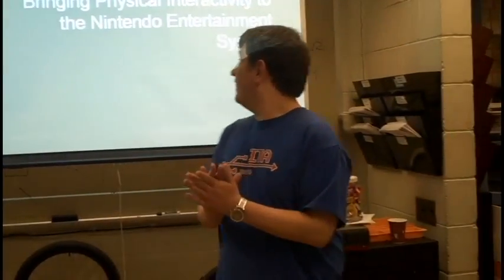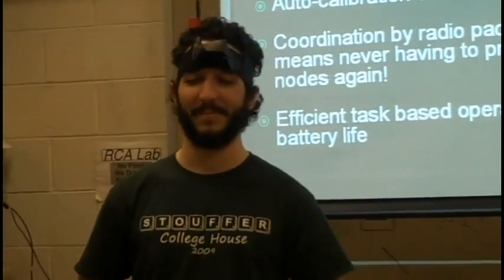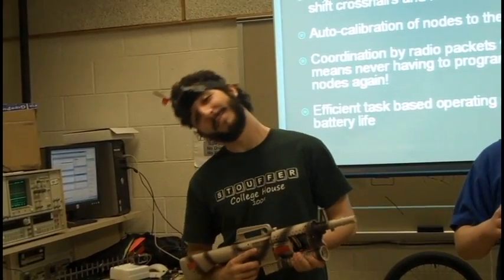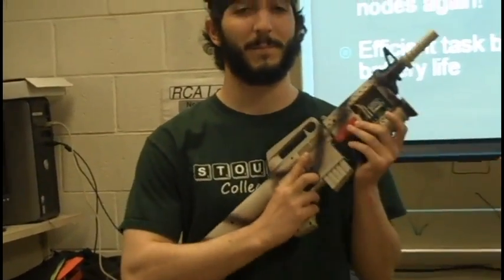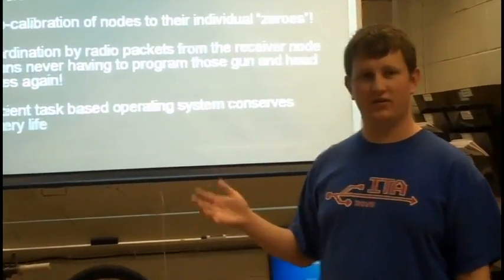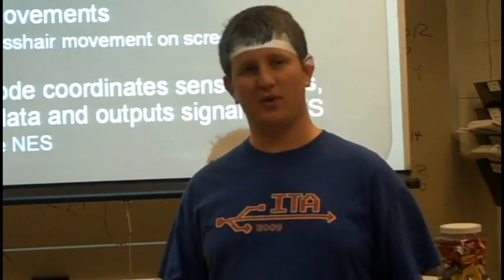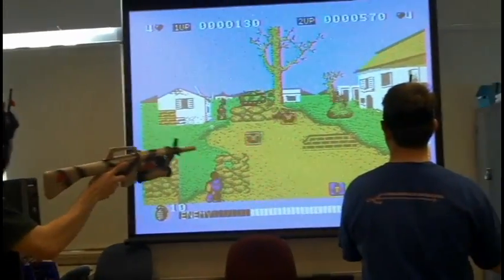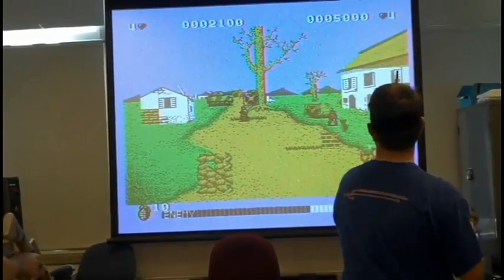NEStalgia - Wireless Rifle Controller for the NES Demonstration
NEStalgia is a wireless rifle controller for the Nintendo Entertainment System.  Completed for the final project of ESE 350 (Microcontrollers) at the University of Pennsylvania by Kevin Conley and Evan Benshetler, the system consists of a wearable head strap unit and a wireless gun unit.  The project was specifically implemented for the classic NES shooter game "Cabal."

The head unit contains a Firefly ) microcontroller platform with an accelerometer to track head movements to guide the character on the screen.  The crosshair of the player's gun is controlled by physically moving the player's gun unit.  A gyroscope inside the gun unit detects the changes in angular rotation and reports them to another Firefly node embedded in the gun unit.  Both the head unit and the gun unit wirelessly communicate with a receiver unit that interfaces with the controller port of the NES.

For more information and links to schematics and source code, please visit the project's